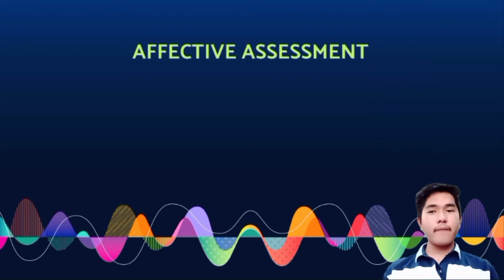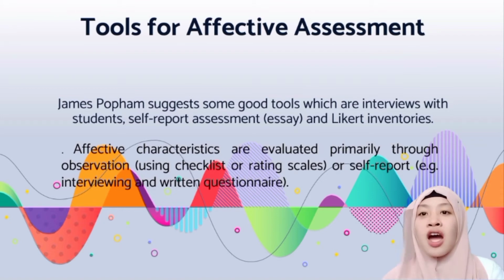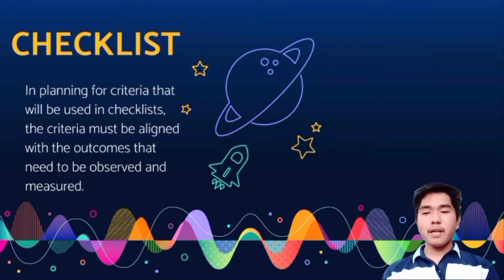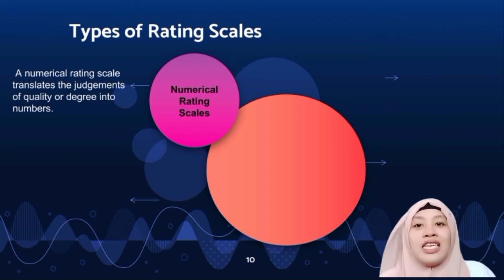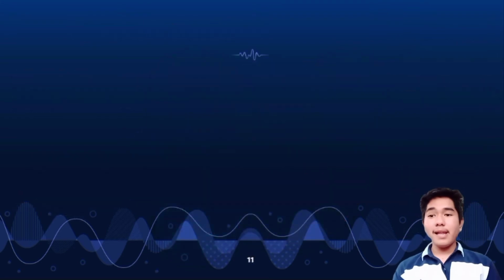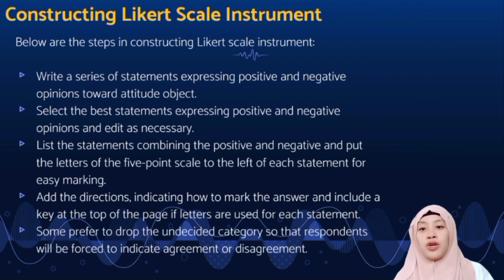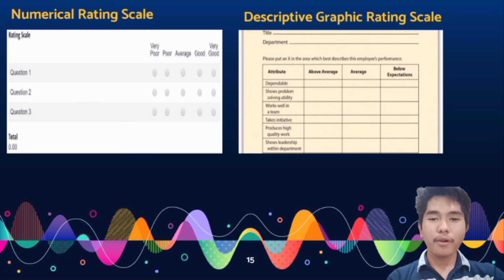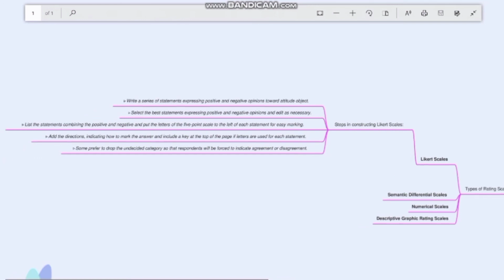Affective Assessment Tools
Bangsa&Toto CPE106